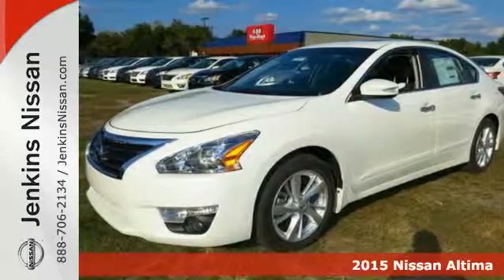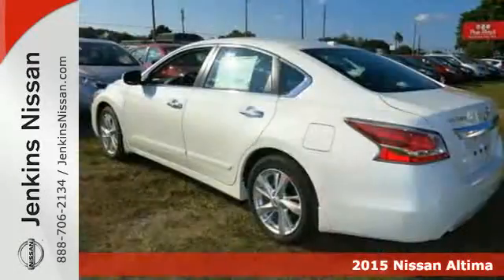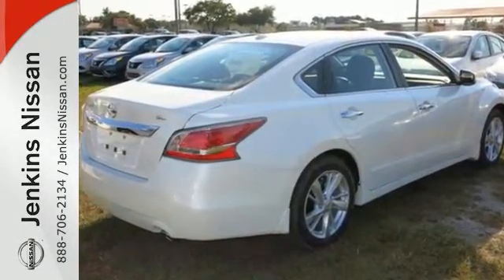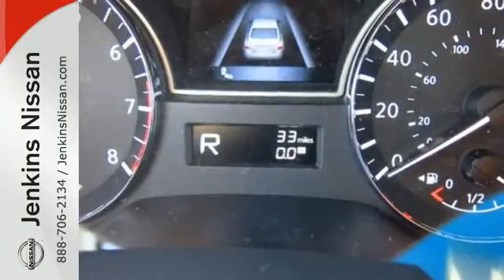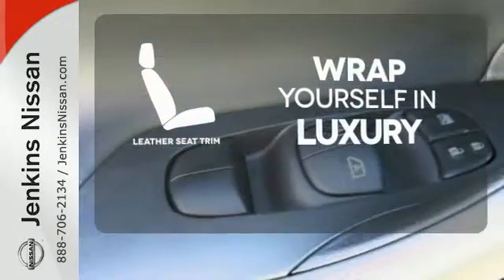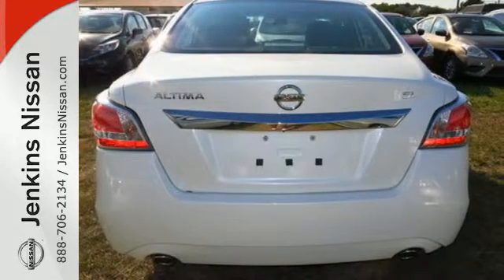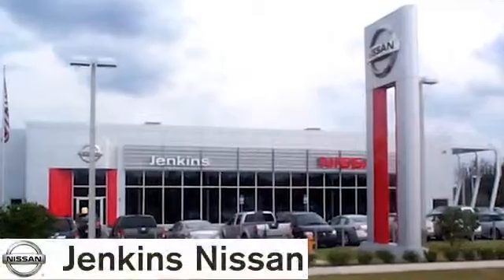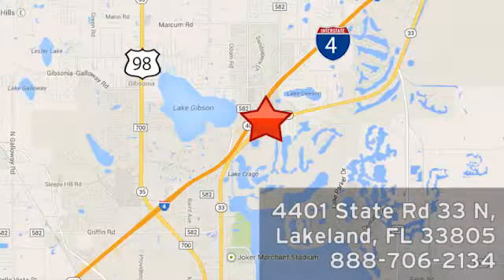2015 Nissan Altima Lakeland FL Tampa, FL 15AL1922 - SOLD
Year: 2015
Make: Nissan
Model: Altima
Trim: 4dr Sdn I4 2.5 SL
Engine: 2.5 L 4 Cyl. Cyl.
Color: Pearl White
Stock #: 15AL1922
VIN: 1N4AL3AP1FN909262

Address:
401 State Rd 33 N